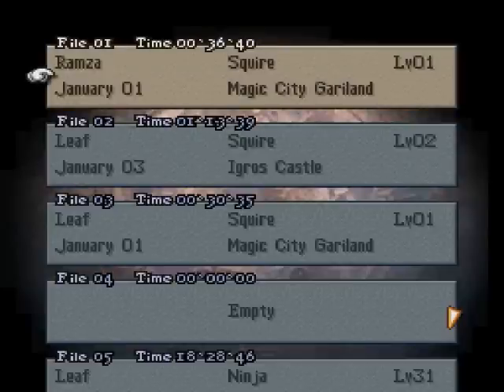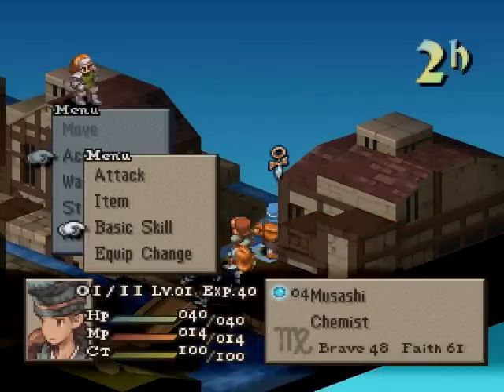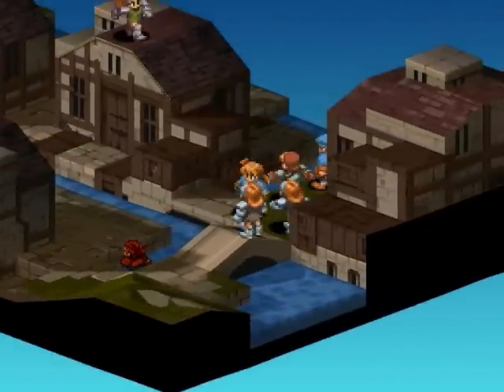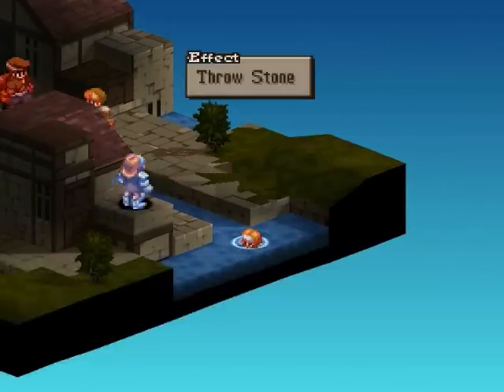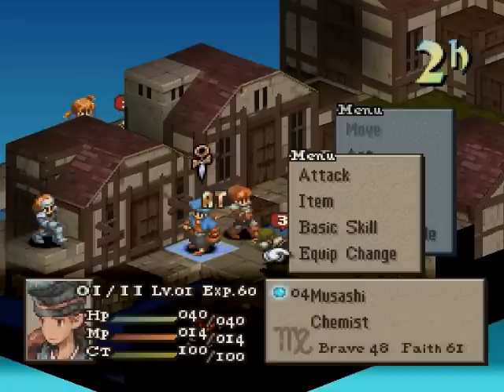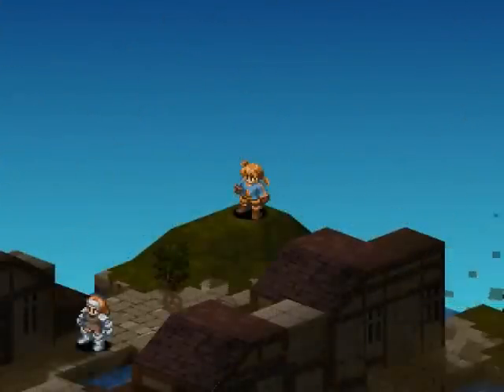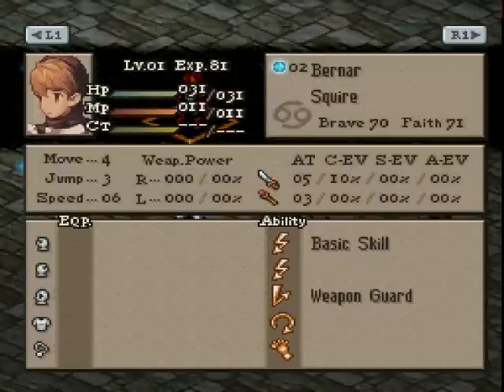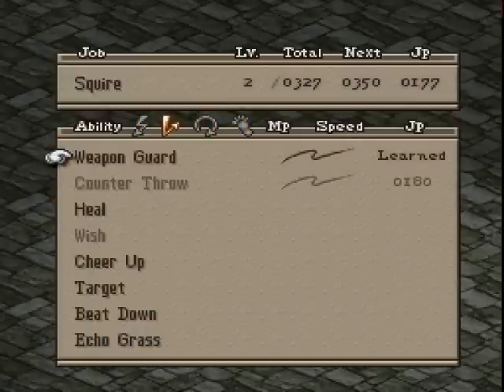Let's Play Final Fantasy Tactics (Part 2)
We take care of the next initial combat then fire everyone cause Ramza is a dick.

So here we are everyone... Voting time.

One vote / one character per person.

Give me a gender and a job class to go for. (if it is an end tier job, I will gradually work towards it but cannot promise too much grinding)

Fifth person who votes will be applied to Ramza. (sorry no gender choice for you)

There you go. Vote in the comments and the sooner I get my votes, the sooner I can start working on videos. Enjoy